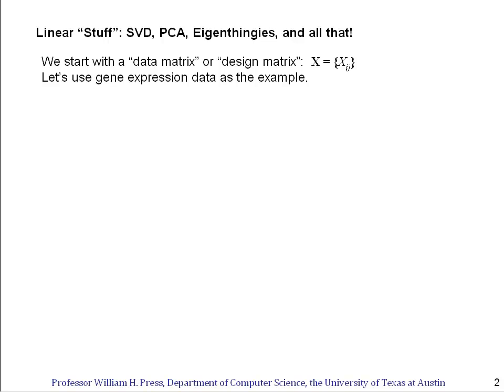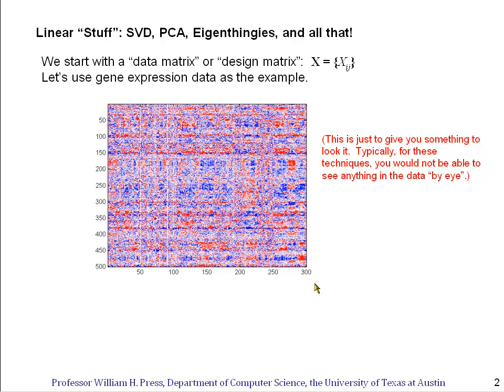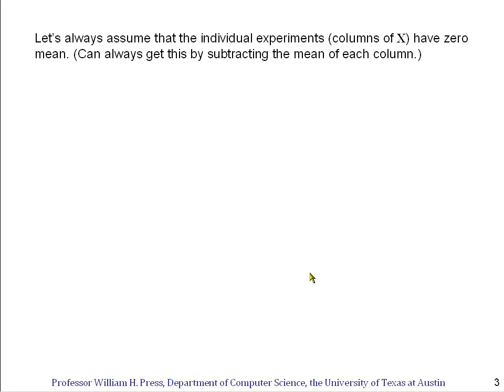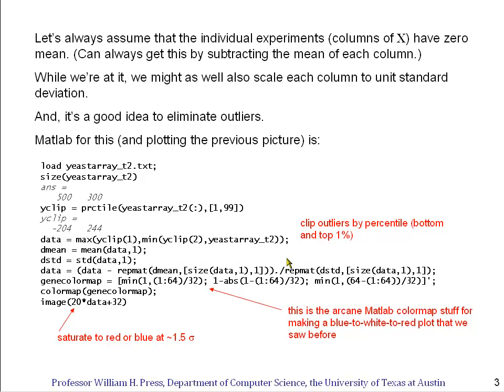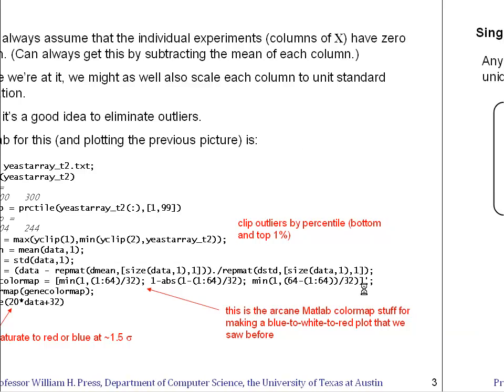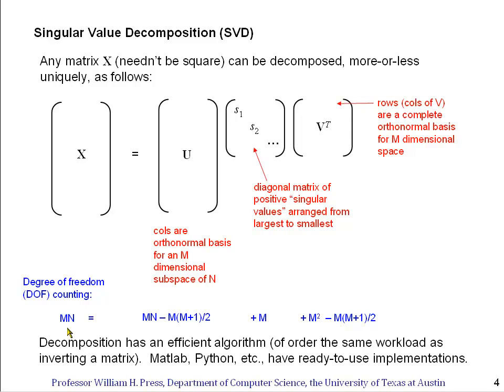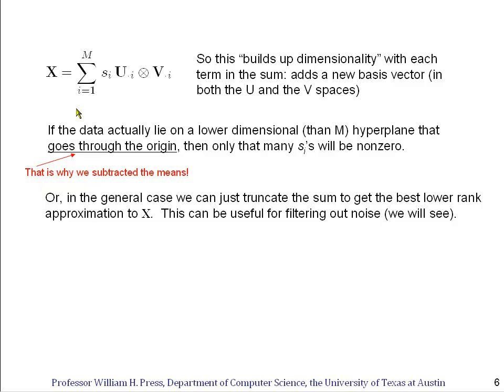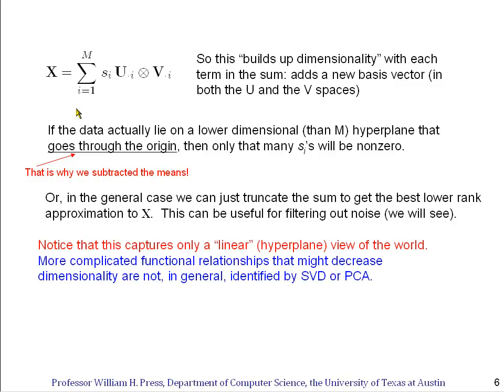Opinionated Lessons in Statistics: #47 Low-Rank Approximation of Data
47th segment in the Opinionated Lessons in Statistics series of webcasts, based on a course given at the University of Texas at Austin by Professor William H. Press. This segment is about Singular Value Decomposition and its uses.